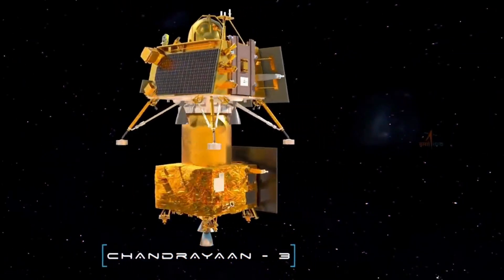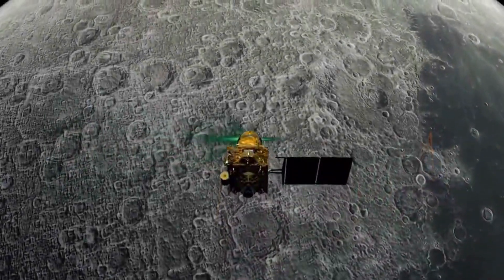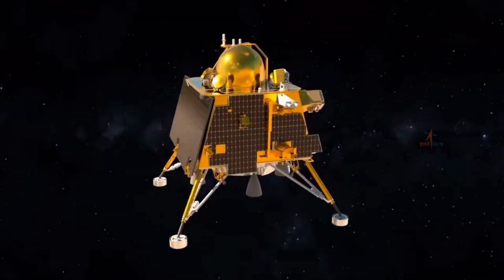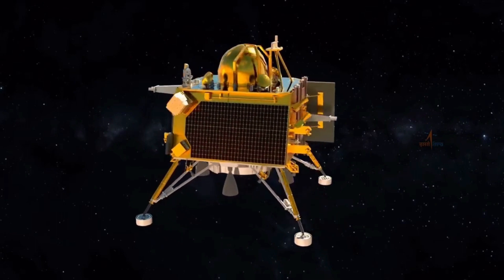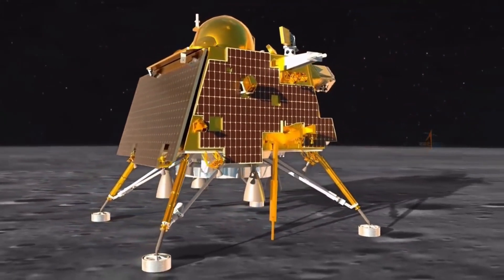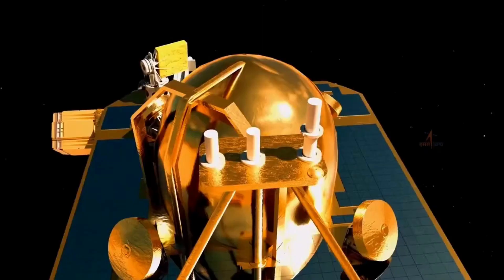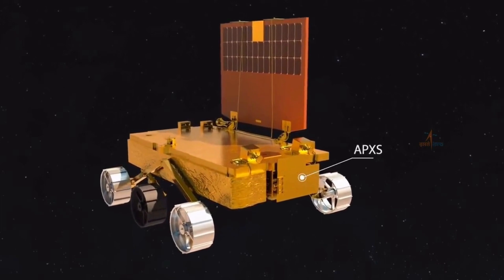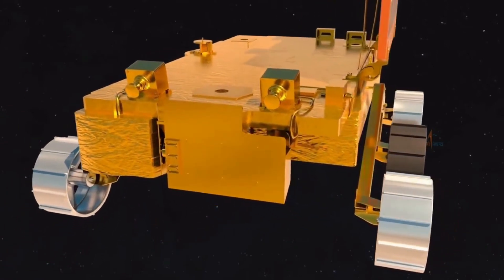New video on Chandrayaan3 from ISRO | India's Moon Mission Chandrayaan 3 | 14 July 2023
New video on Chandrayaan3 from ISRO | India's Moon Mission Chandrayaan 3.

India's Moon Mission Chandrayaan 3,

India's Moon Mission,

India's Moon Mission Chandrayaan,

India's Chandrayaan Mission,